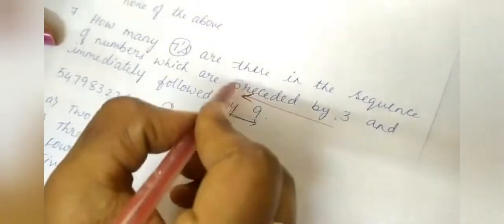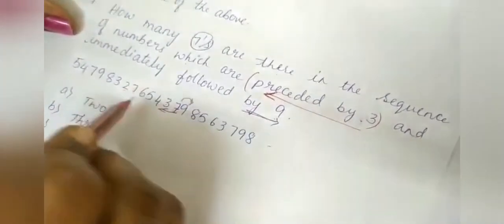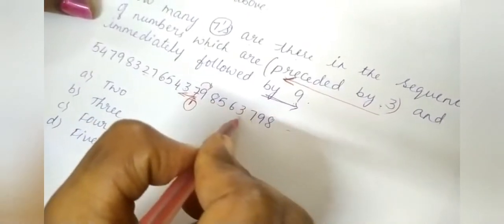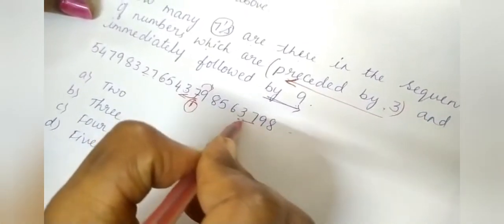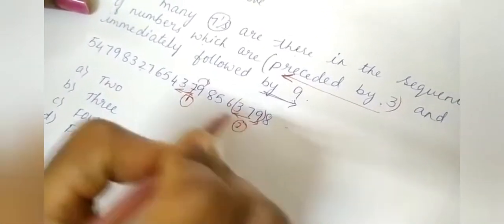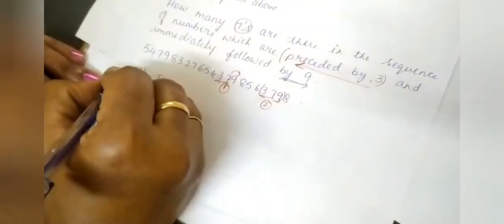Mental ability part -2 / Aptitude /Reasoning // 👍 All the best 👍from Lakshyan learn maths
Mental ability , reasoning and aptitude sums play a major role in the preparation of competitive exams ..In this video I have tried to explain alphabet analogy, number analogy ,,, coding and decoding , simplification in a very simple way... It is useful for  all the exam aspirants..